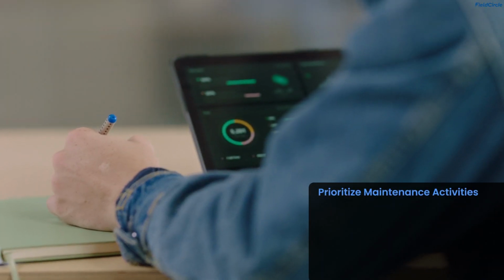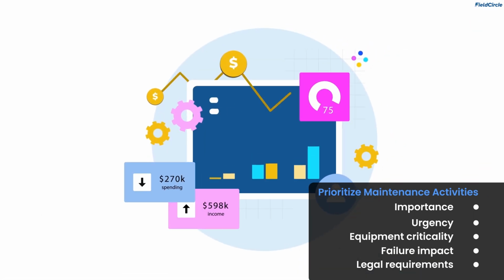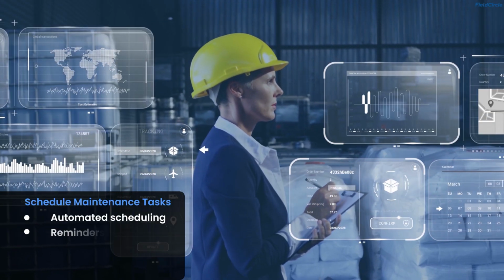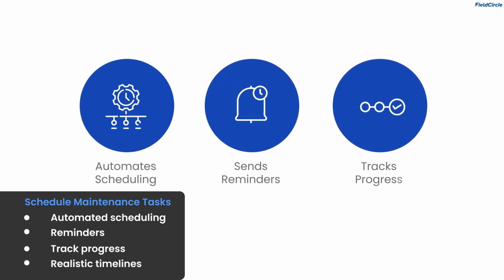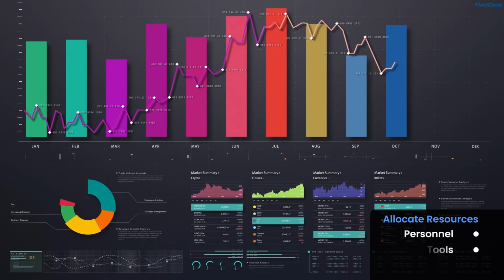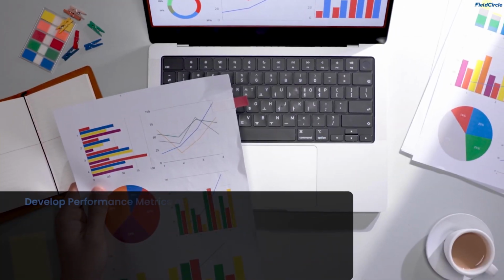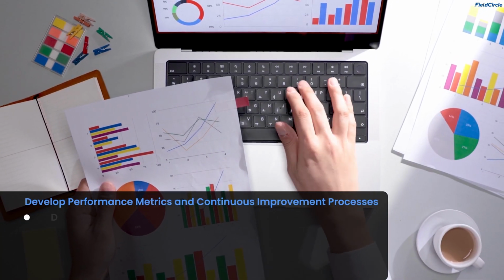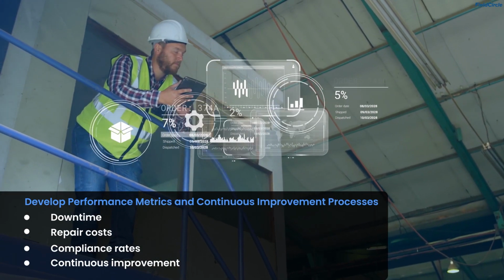The Essential Guide to Perfect Facility Maintenance in 10 Steps